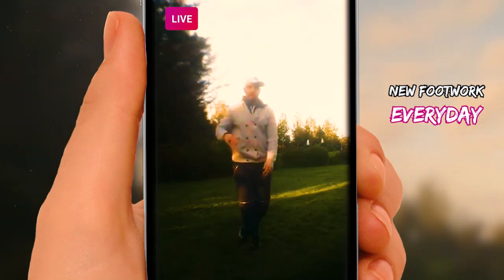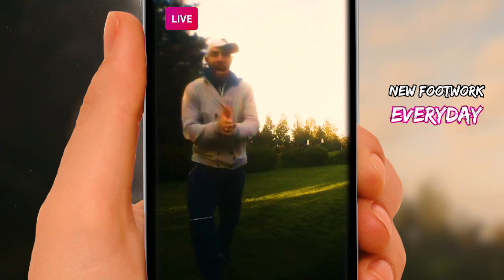Learn This Dance Step NOW★ Beginners★CROSS TAP 7 (Suzi Q & tap)★Hip Hop | Salsa | Bachata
▶Try this quick and easy to follow dance step for beginners. I'll SHOW you ➡then we DO it together! 😊 (learn these basic steps in less than 2 min ⏳)

⚫ Relevant for Hip Hop Salsa Bachata Zumba Kizomba and more!
⚫ New Footwork Tutorial Every Day!
⚫ Learn these dance steps for today's party

👕 How do I get one of MBC t-shirts?👕